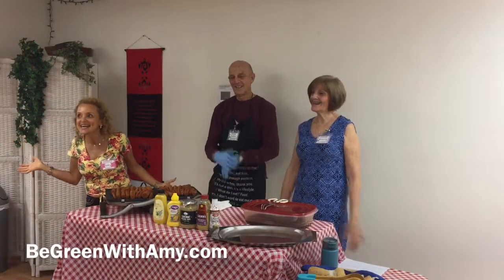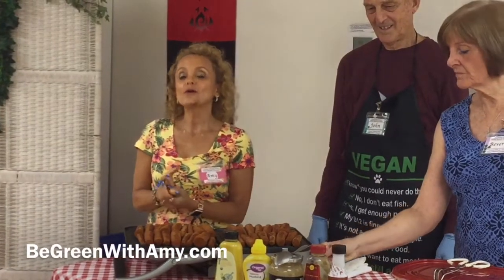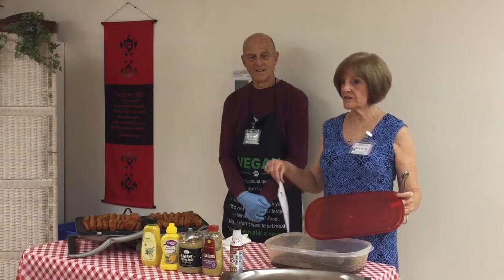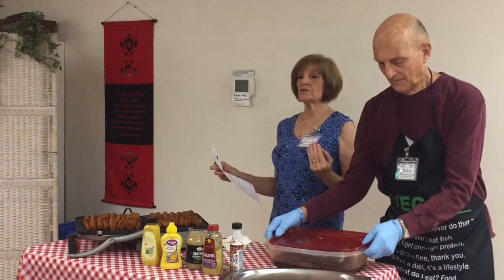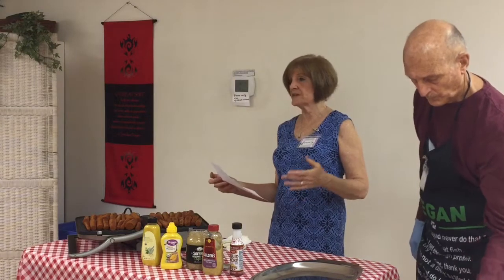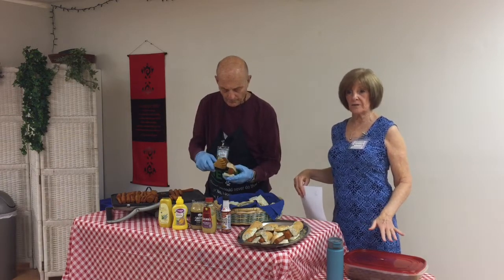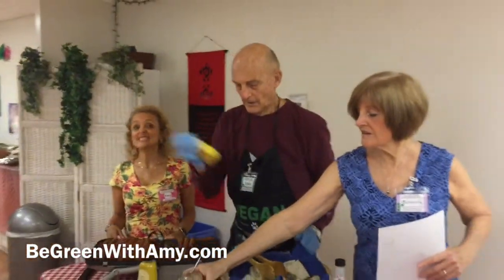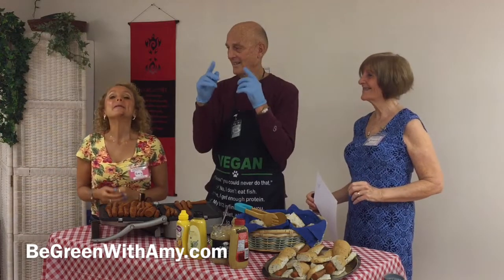Hot Dogs Delicious Whole Food, Plant Based 🌭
A whole food, plant based, no added sugar, oil and low salt recipe. Great for kids or for a familiar Barbecue treat. Thanks to our Green Star members Beverly & John,  you can easily make (and maybe fool your kids friends with) these delicious hot 🌭dogs!

Instant Pot
Grill 5 in 1
Plastic Marinade storage container

🛍 Amy's Favorite Kitchen Gadgets, Gifts, Books and More! Amazon Store

🆓Receive 5 Free Recipes from me.

Hi I’m Amy. My husband Rick & I adopted a Whole Plant lifestyle in 2012. We have had fantastic health results. Together, we've lost over 130 pounds! We offer private, lifestyle coaching and Zoom cooking lessons. We love to share our knowledge of this lifestyle and hope to spread the word and help others to Be Strong, Be Well and Be Green!🌱 !

We work many hours bringing this information to you. This lets us know you liked watching and would like to see more content like this.

Be Strong, Be Well and Be Green!🌱 !